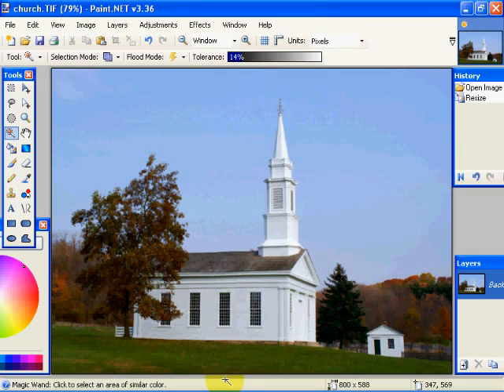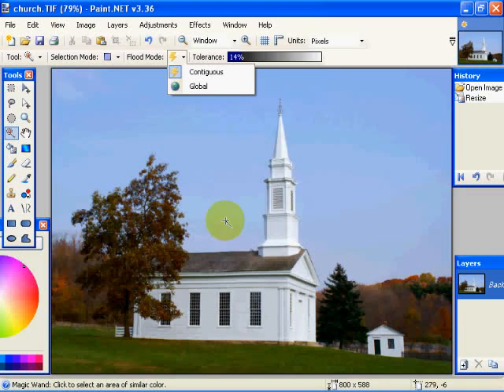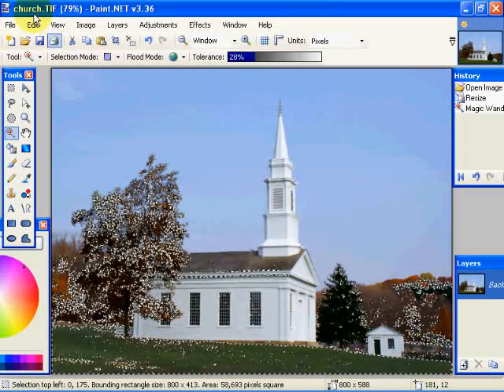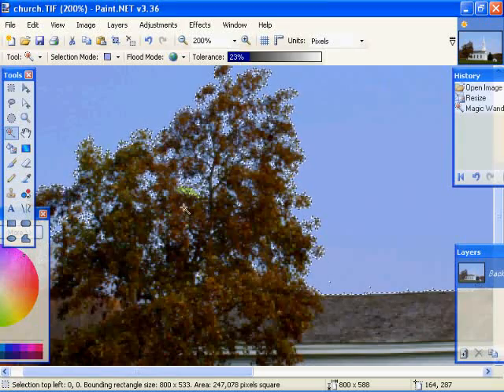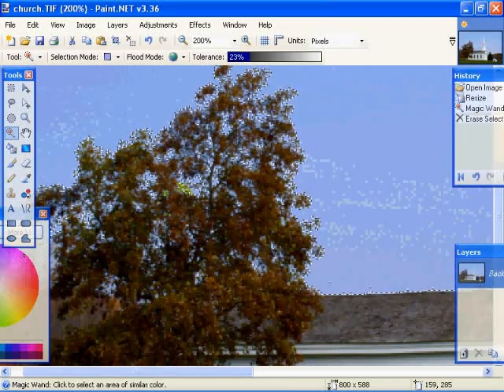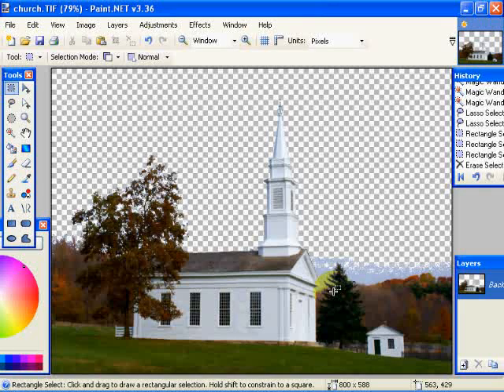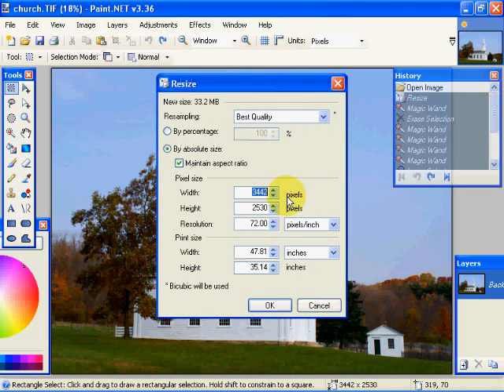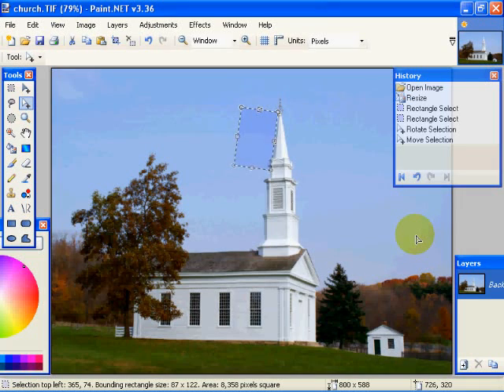PAINT.NET TUTORIAL on Selection Tools Two in Paint.net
Fotolinq's Video on Selection Tools Two in Paint.net